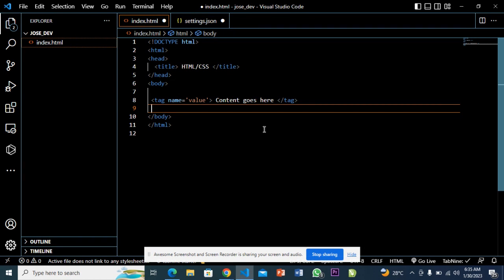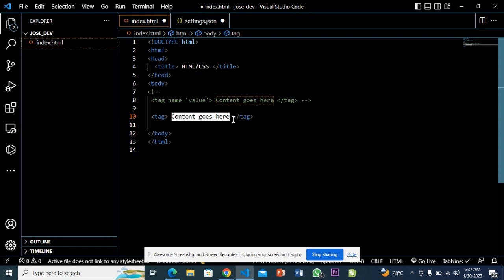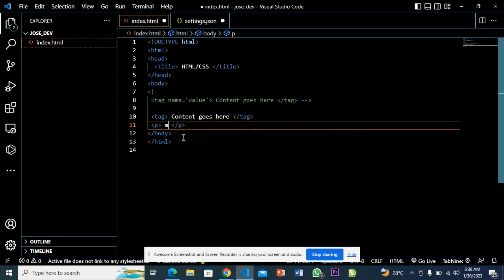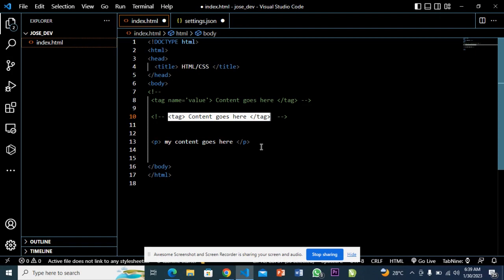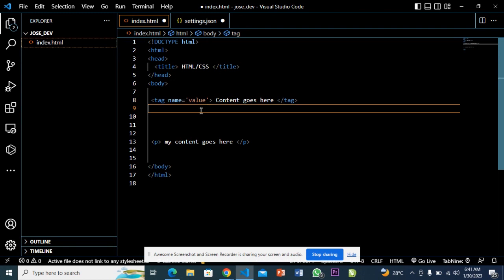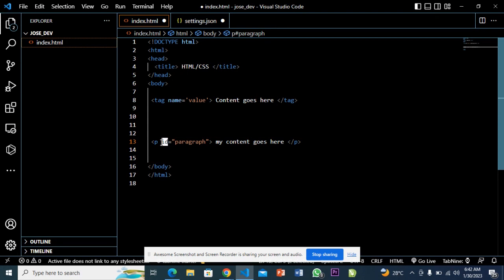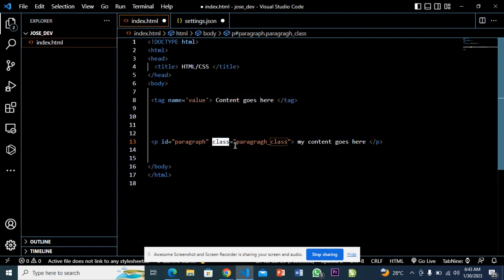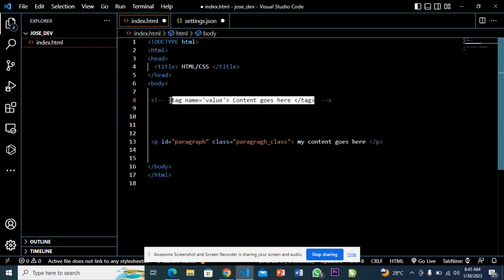HTML element and attribute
Teach how to create HTML Tag and Element